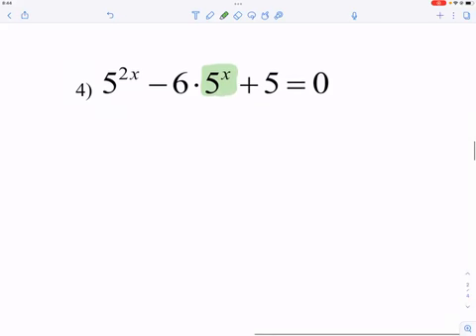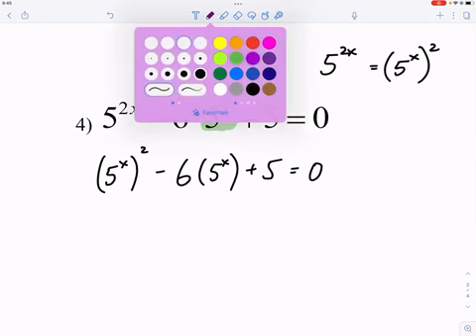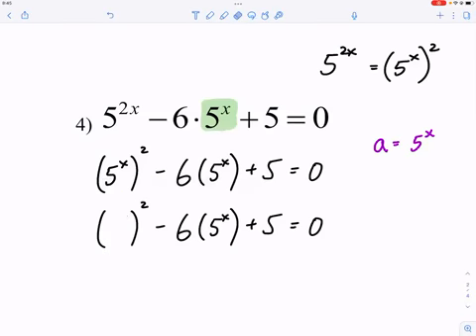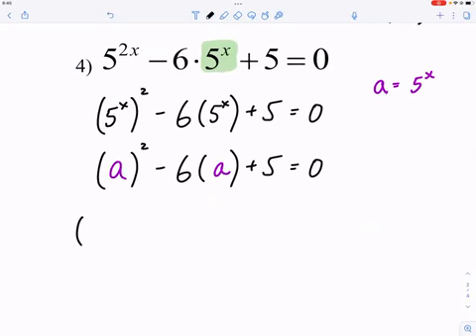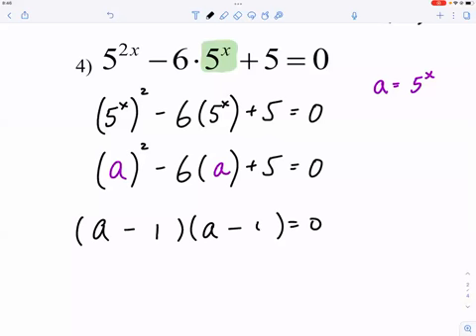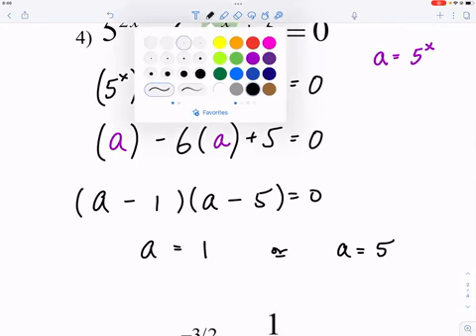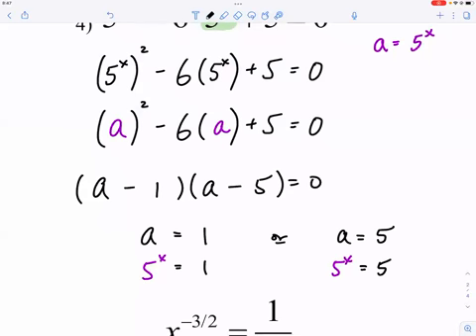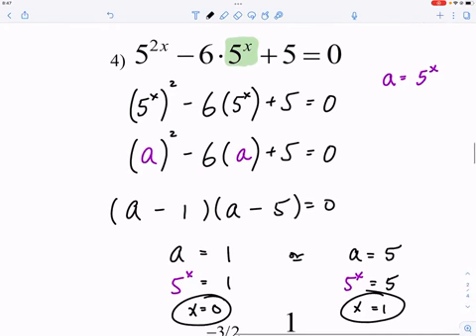[Alg2] Solving Exponential Eqns: Level 5